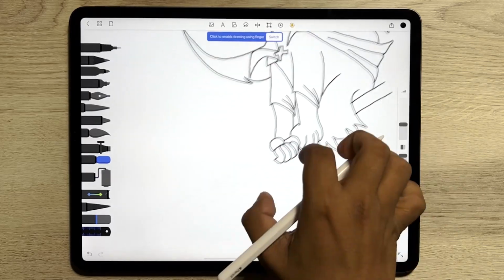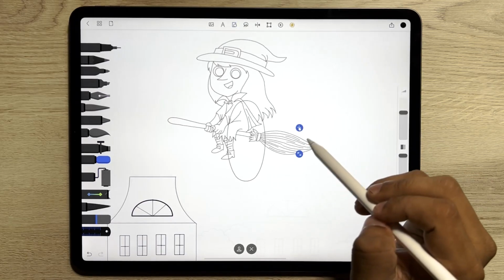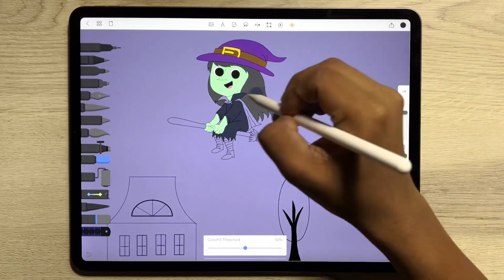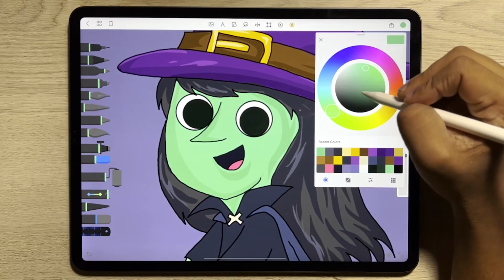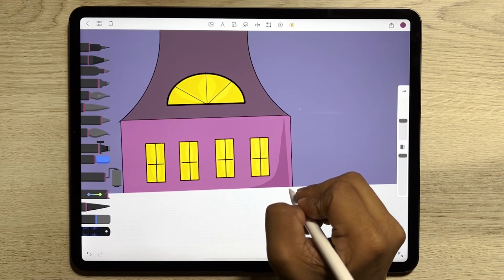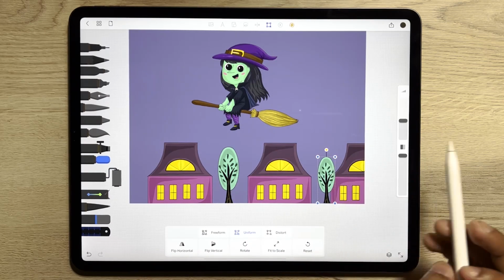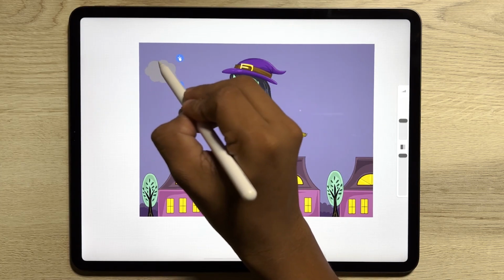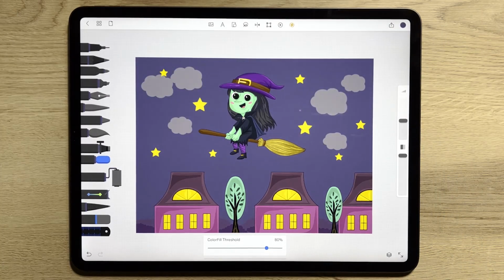Learn How to Draw a Halloween Beginner Illustration: A Simple Step-By-Step Guide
In this video, we're going to teach you how to draw a Halloween beginner illustration, using a simple step-by-step guide.

Whether you're looking to get into illustration or just want to learn a new skill, this tutorial video is for you! In this video, we'll guide you through the process of drawing a simple illustration, from start to finish. This video is perfect for beginners who want to learn how to draw, and is easy to follow so you'll be drawing beginner illustration in no time!